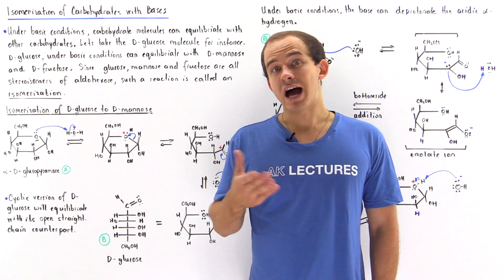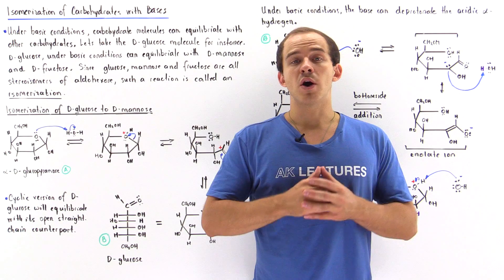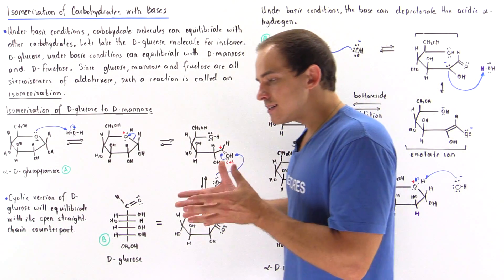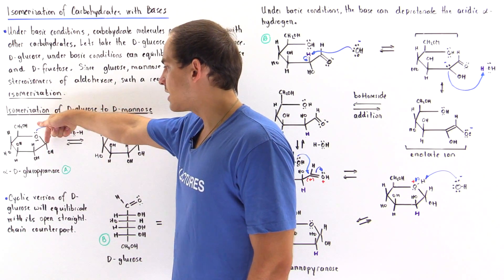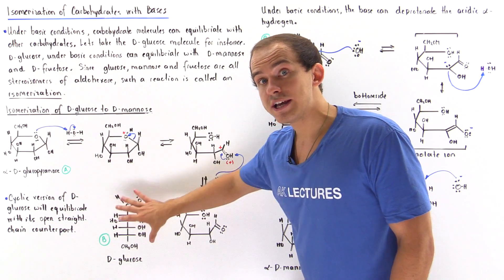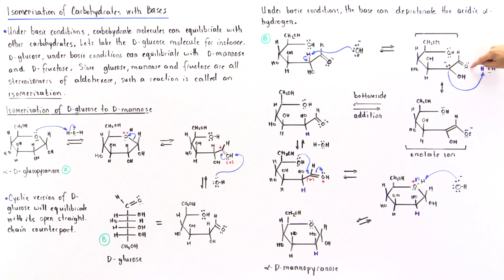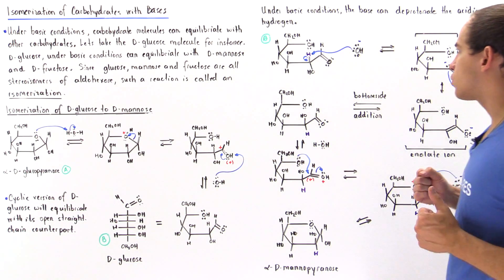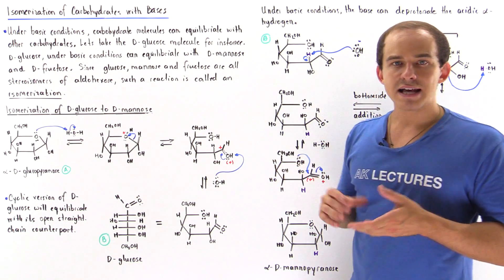Base Isomerization of Carbohydrates